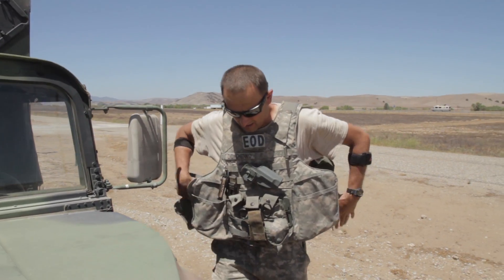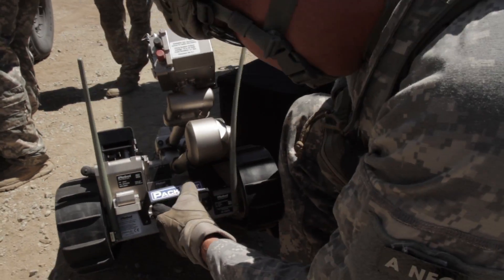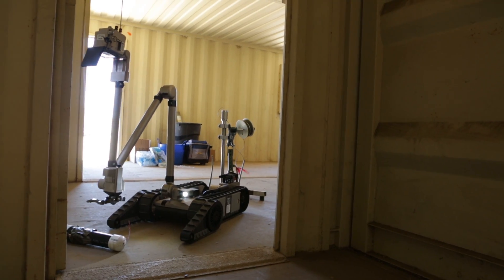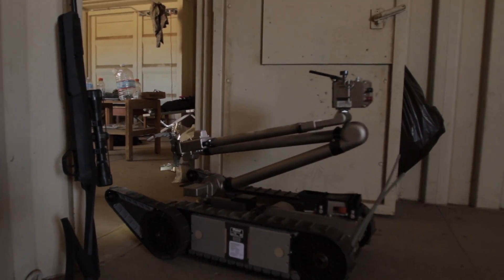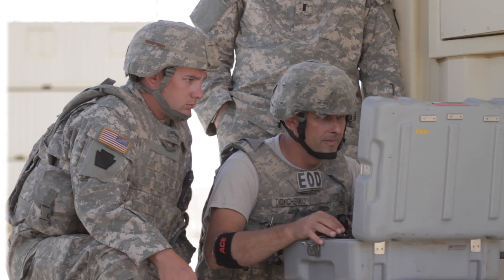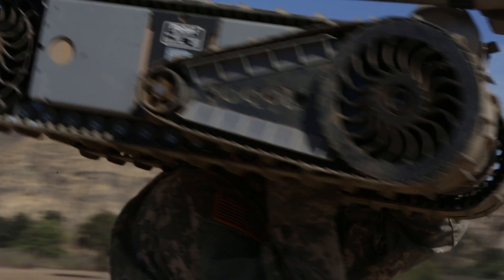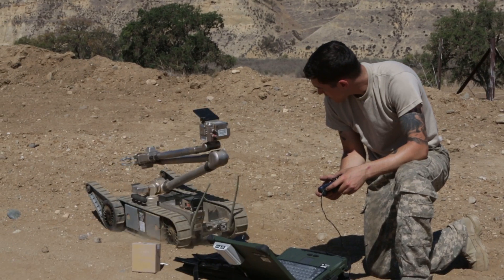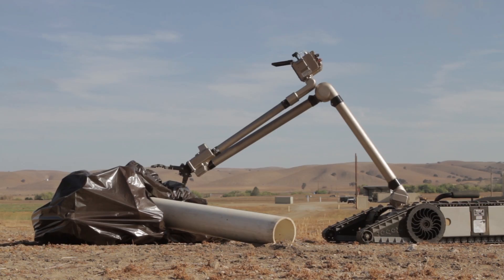EOD Explosive Ordnance Disposal Robots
Distance from an explosive is one of the biggest factors dictating survivability when a device detonates. Every foot farther away from ground zero decreases an explosive’s impact exponentially. EOD bots are the tools of choice for increasing this distance.
To be functional in battle, bots must be light enough for transportation by one or two Soldiers, but resilient enough to withstand extreme climates, occasional potshots and rough handling. Bots must be maneuverable in terrain as varied as desert roads and urban streets. Most bots are outfitted with multiple cameras and sensors, lights, and handlike tools that can manipulate doorknobs, drag ordnance out of public areas and disrupt IEDs.

Videographers:
Monica Waller
Zack Wilson

Sound :
Monica Waller

Editors :
Zack Wilson
Monica Waller

Clients : GX, National Guard, iostudio